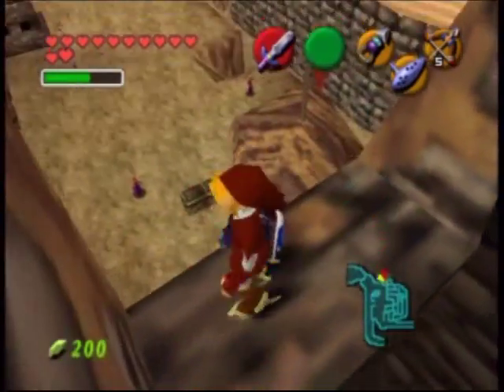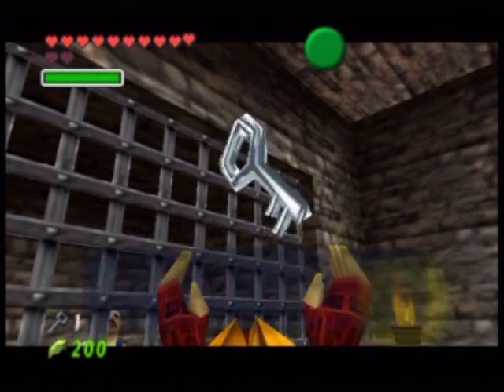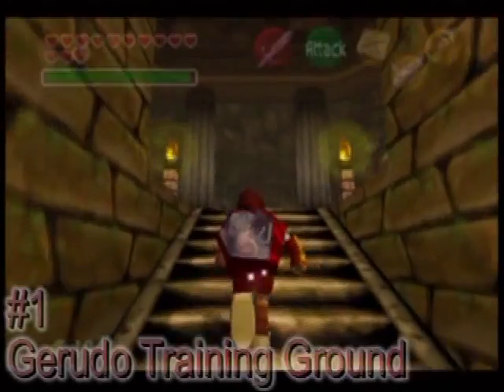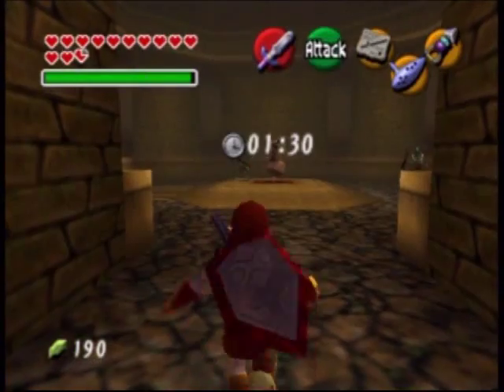Ocarina of Time - Mini-dungeon ranking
We're on our 4th video and halfway through with our lists from Ocarina of Time. This is about the 4 mini-dungeons we found in Ocarina of Time. Do you agree with us?